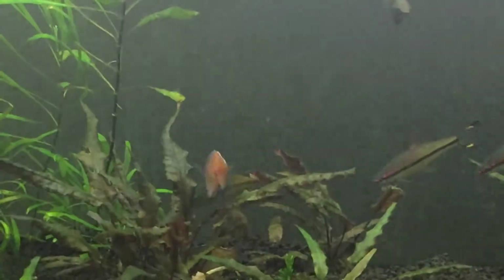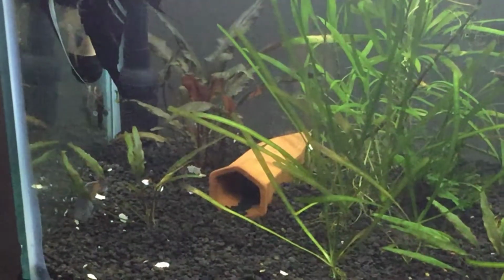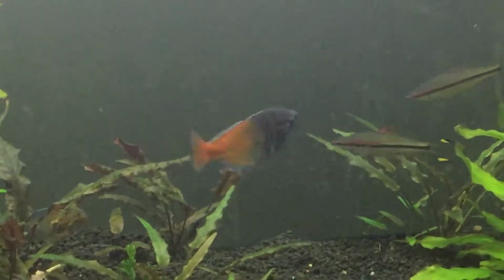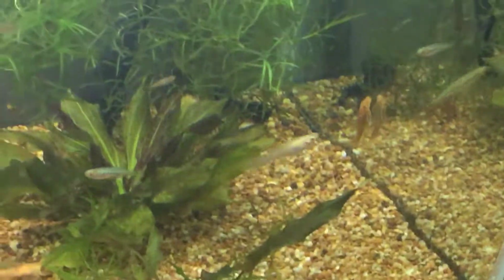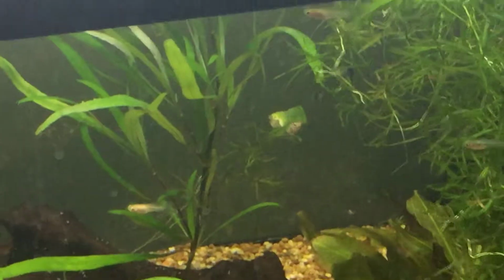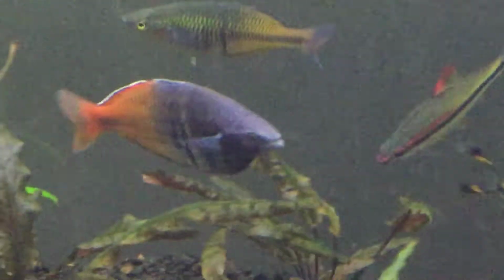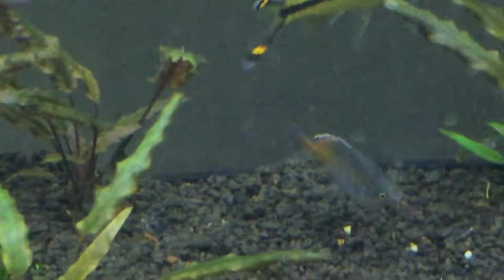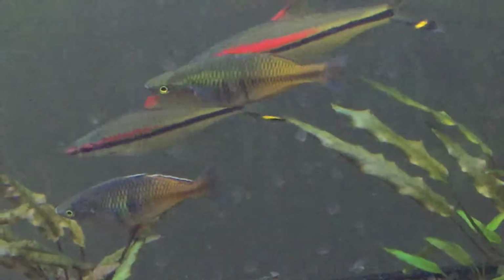Boesemani Rainbows breeding behavior